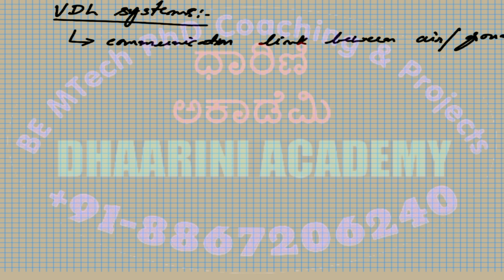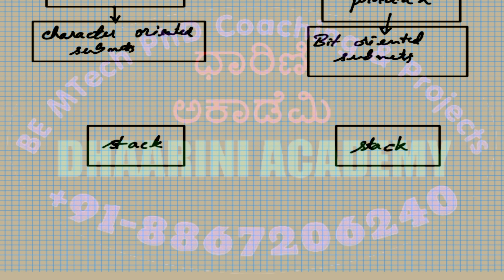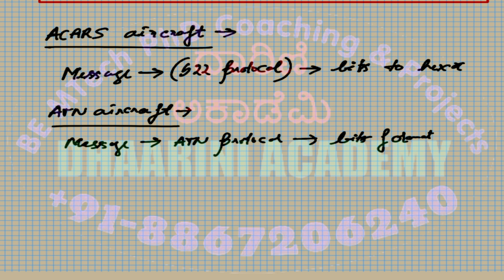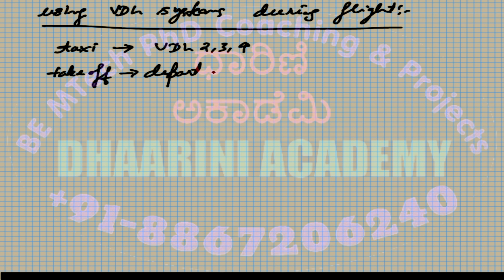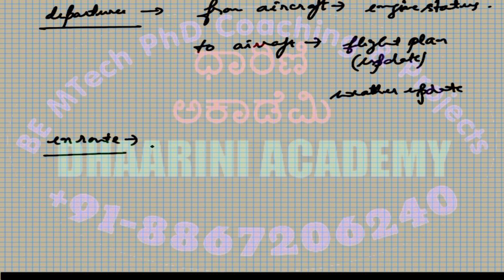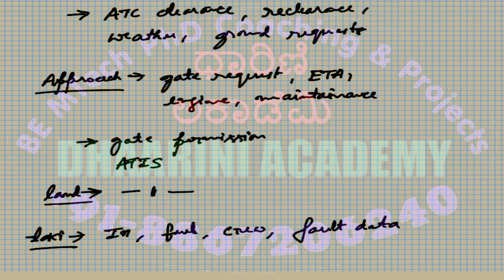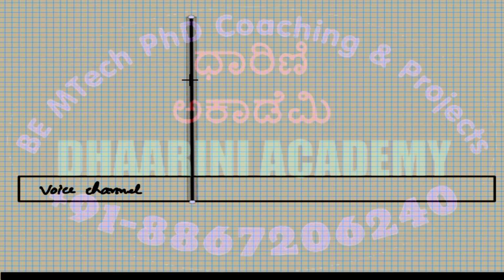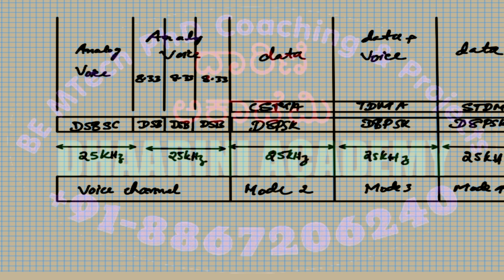ಧಾರಿಣಿ ಅಕಾಡೆಮಿ |DIGITAL COMMUNICATION 13 | QPSK| BE BTech Tuition | Dhaarini Academy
ಧಾರಿಣಿ ಅಕಾಡೆಮಿ
Dhaarini Academy of Technical Education
Bengaluru/Mangaluru/Manipal

Topic: DIGITAL COMMUNICATION SYSTEMS 13
VDL SYSTEMS